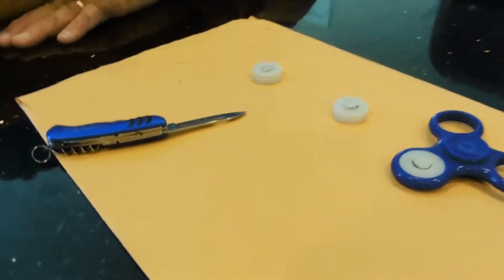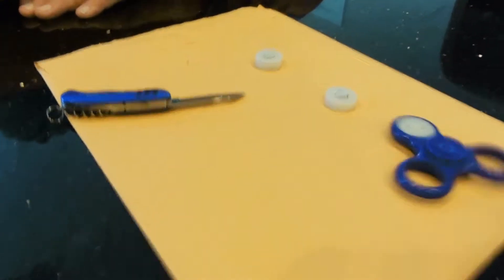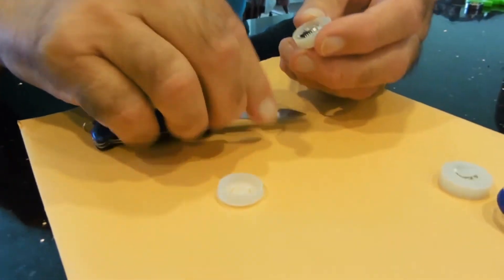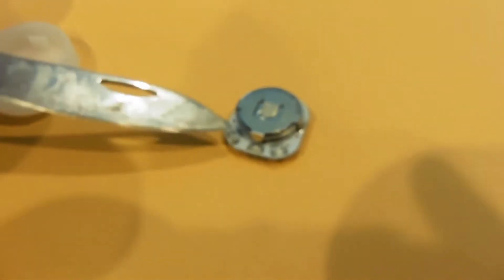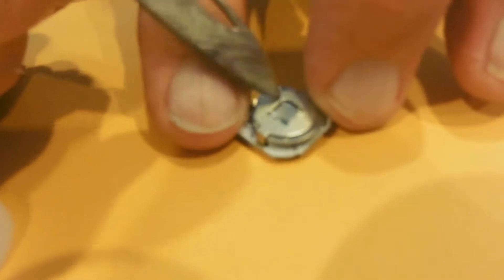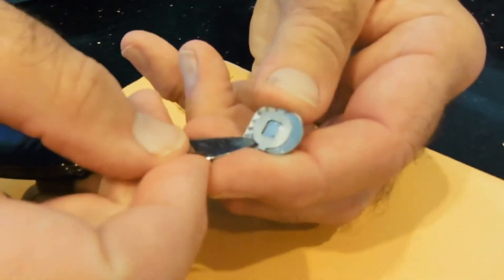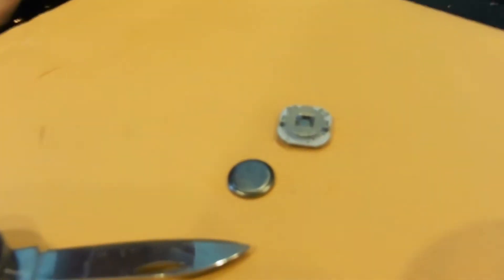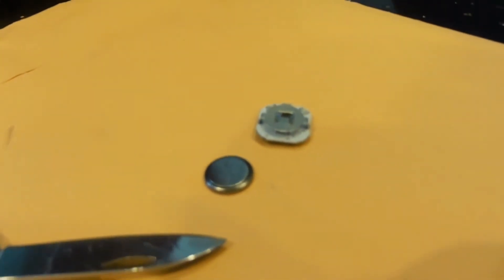What Is Inside this?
Todays video features a fidget spinner...